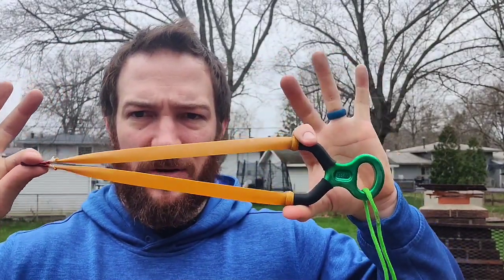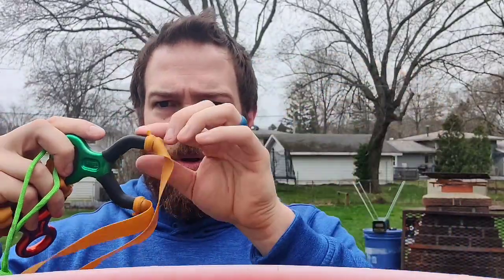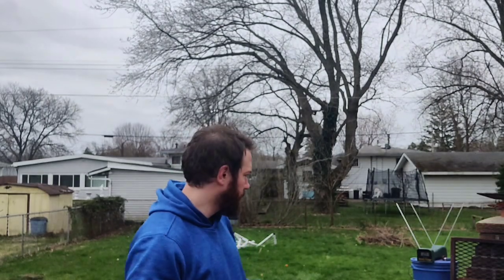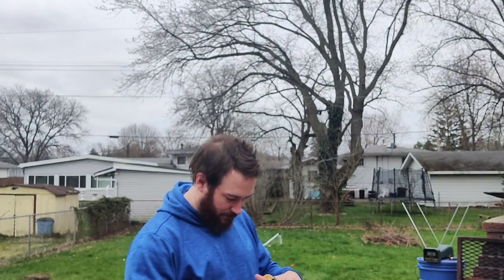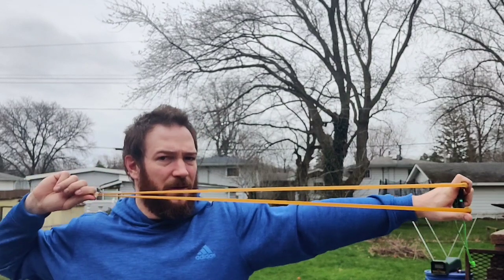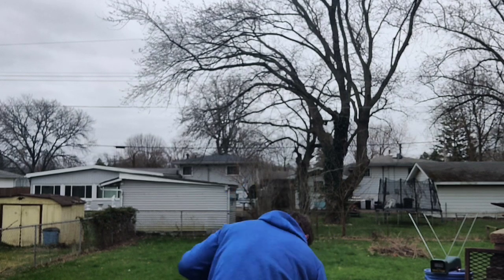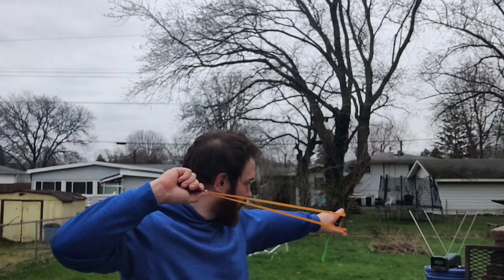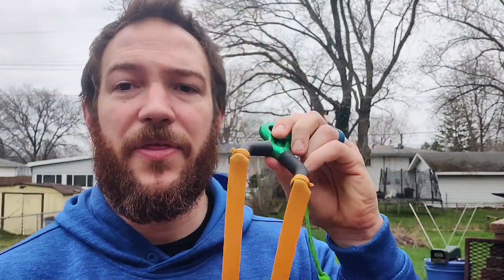Speed Test on Half Butterfly Slingshot Bands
The New Jackalope and "The Basic" (until I find a better name)

Handle Shrink Wrap:

Total Boat Epoxy Resin:

My Chronograph Kit:

My favorite coupon app Ibotta is a free app that gets you cash back on groceries

Check out this free app that gets you cash back on gas..